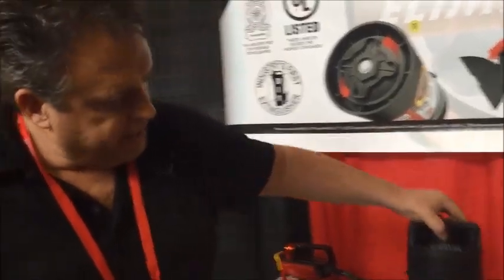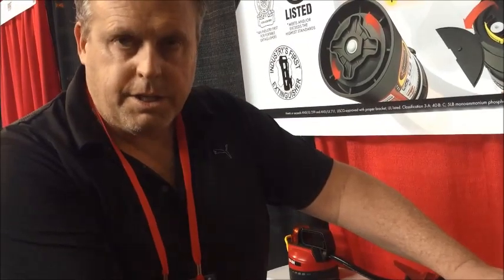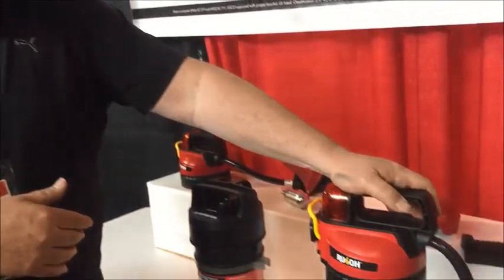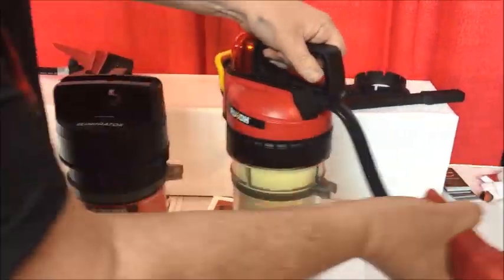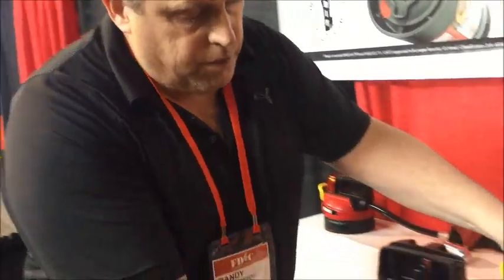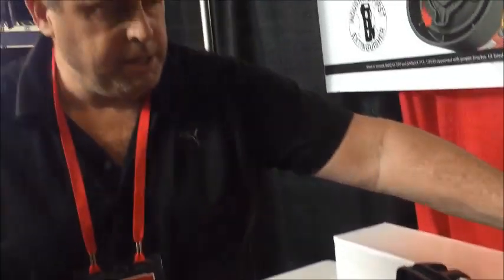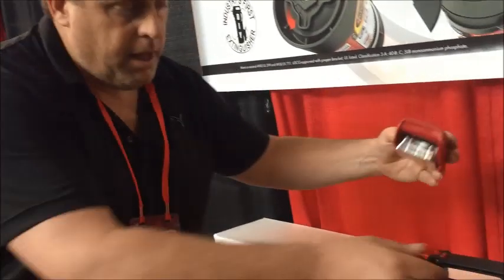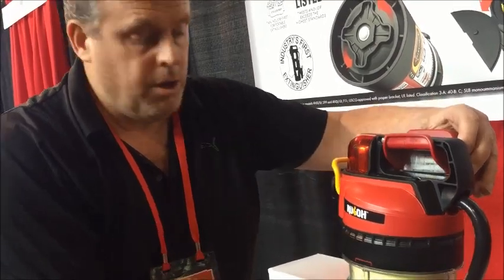FDIC Int'l 2017: Rusoh, Inc. Introduces its Eliminator™ Fire Exinguisher 1/2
At FDIC International 2017, Rusoh, Inc.'s new fire extinguisher, the Rusoh™ Eliminator™, was officially unveiled at Lucas Oil Stadium Booth #9041 on April 27, 2017.

Here, Eliminator™ inventor Randy Rousseau gives us a quick demonstration of the groundbreaking dry chemical fire extinguisher's unique features.